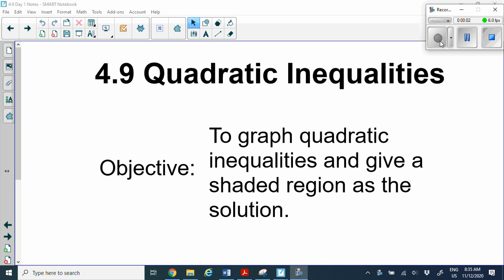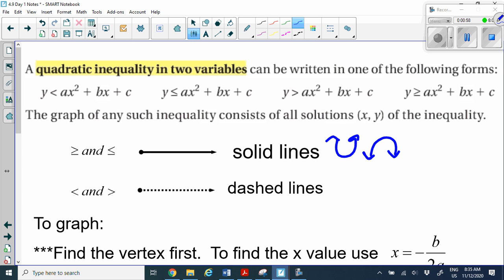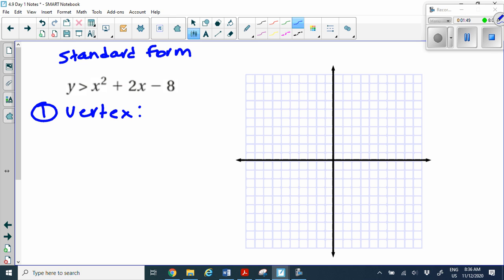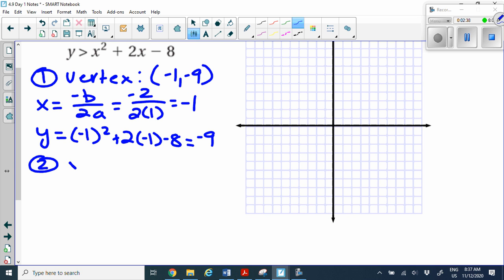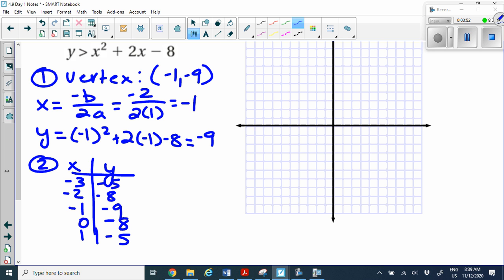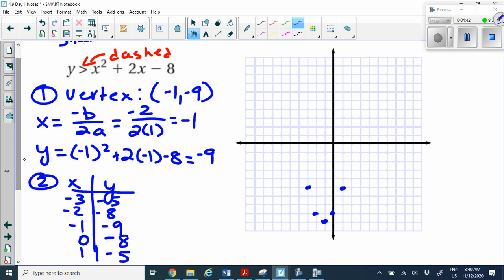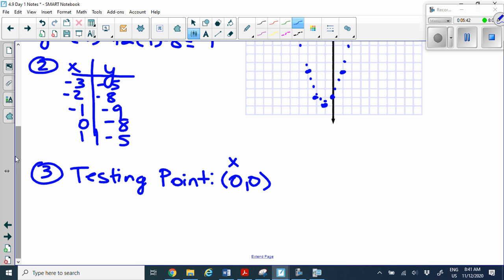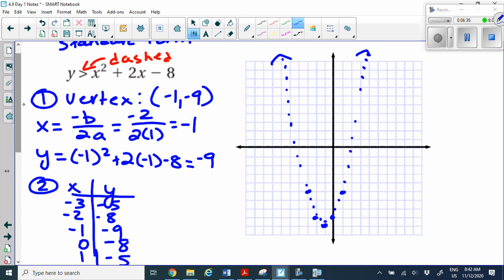Algebra 2: 4.9 Day 1 Part 1